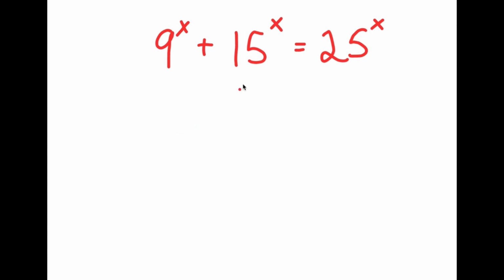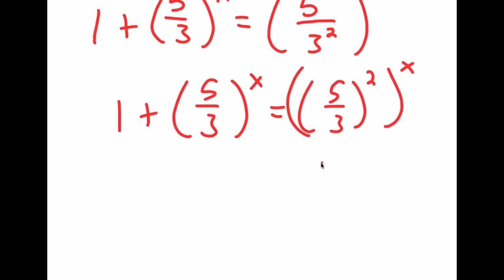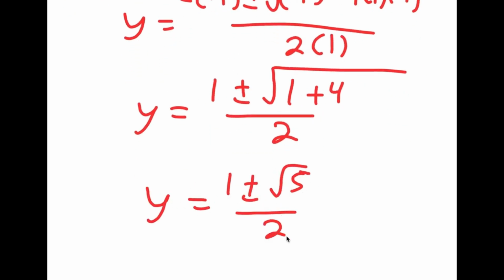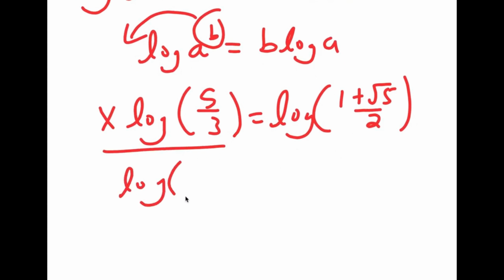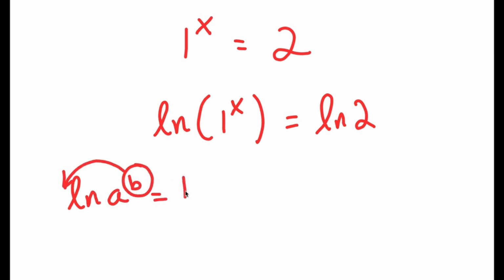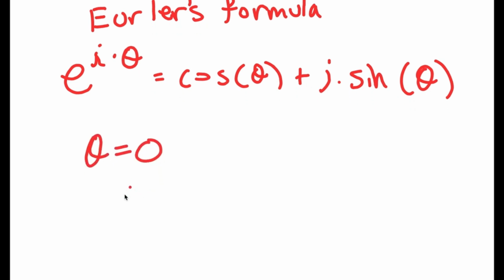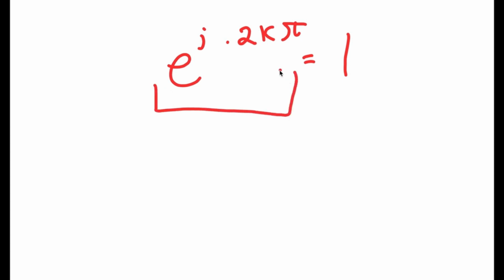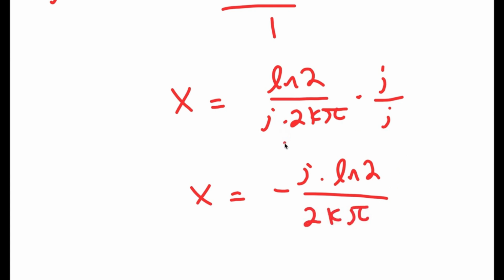Only Geniuses Can Solve This | An Extreme Algebraic Problem